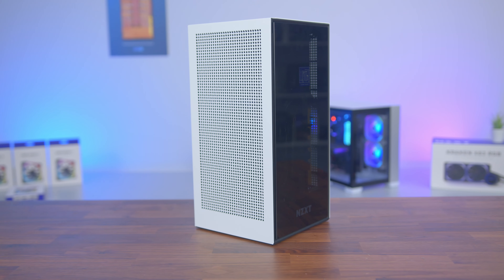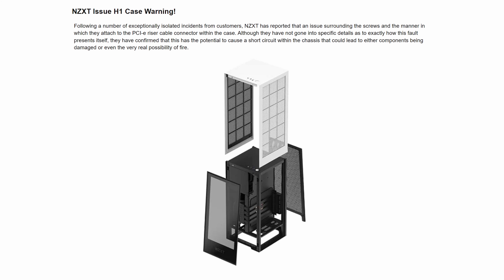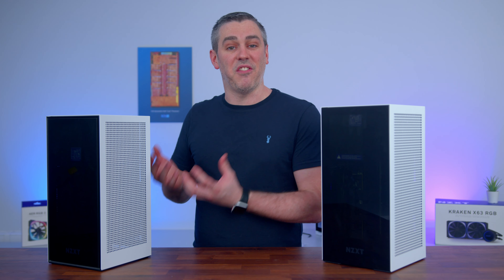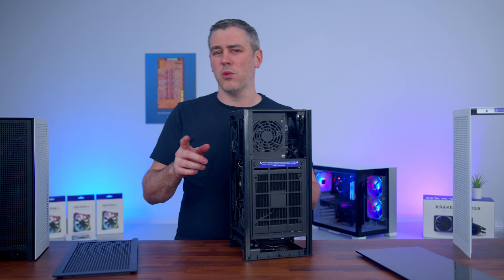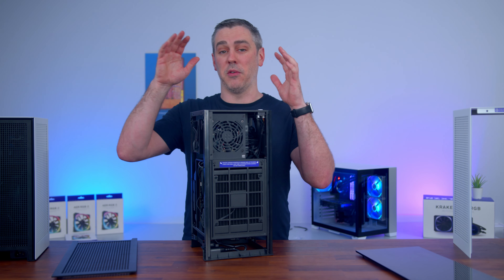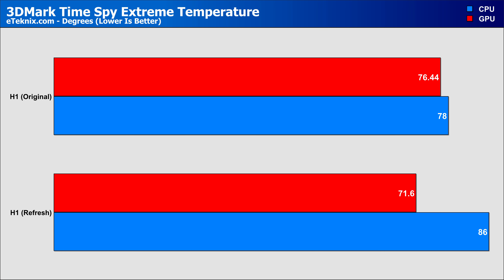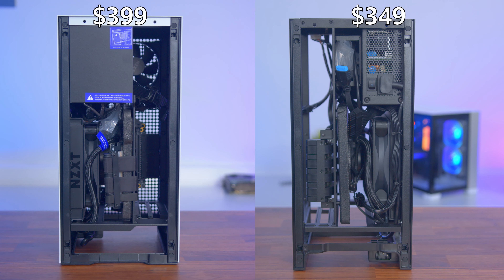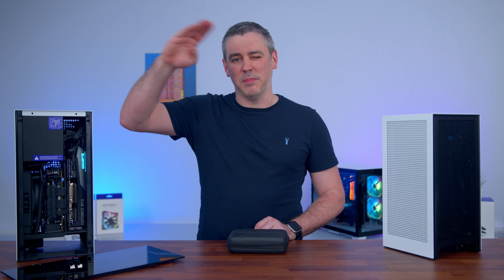NZXT H1 V2 Review - Refreshing Or A HOT Mess?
The NZXT H1 launched at the start of 2020 and was set to revolutionise small form factor cases. that was until is suffered quite a fair bit of bad press regarding the riser cable, but along with it, was some constructive criticism about how it could be better. So that brings us to today, and the newly launched H1 version 2, with an improved design, upgraded components and a newly manufactured PCIe Gen 4 riser cable, but how does it compare to the old one?

►UK Links◄

►US Links◄